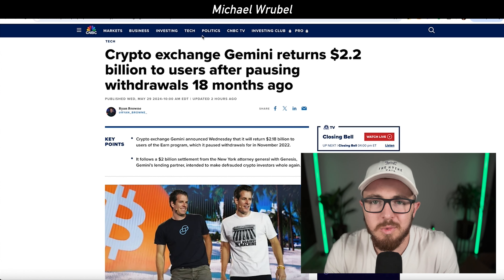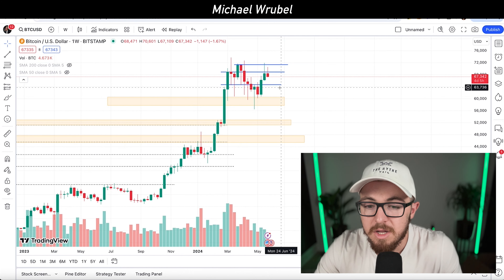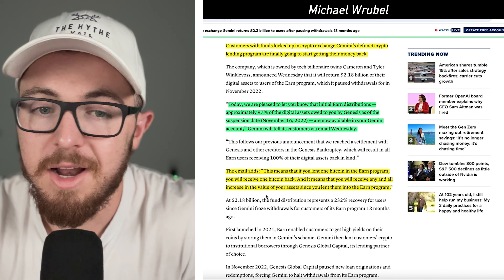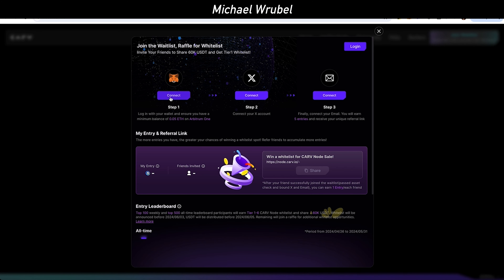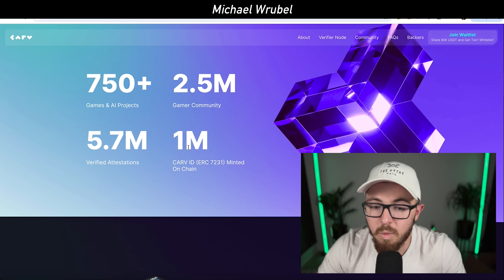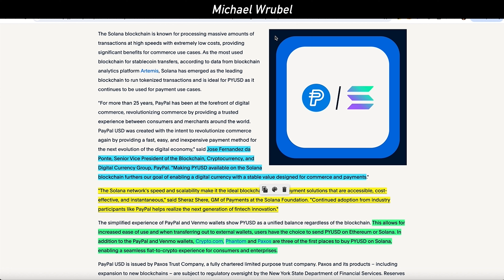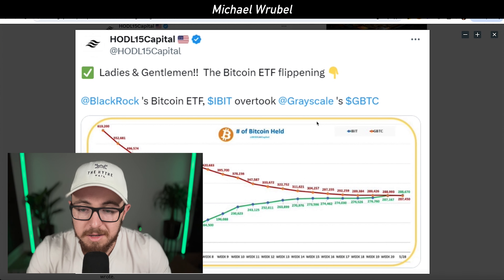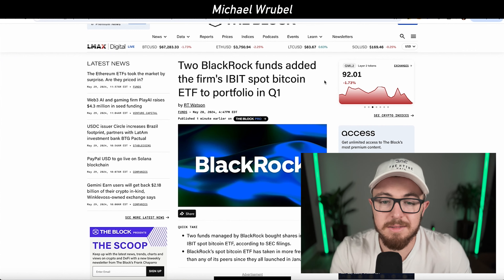The Coming Solana Boom | KNOW THIS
📈 Get up to $30,600 in Free Stock on Webull Investing App

0:00 Intro
0:25 Critical Bitcoin Levels
2:00 $2B Gemini Announcement
3:06 CARV Node Sale
5:40 Paypal x Solana
7:06 BlackRock Surpasses GBTC
8:37 BlackRock Buys More Bitcoin